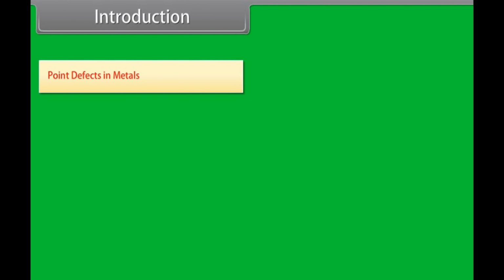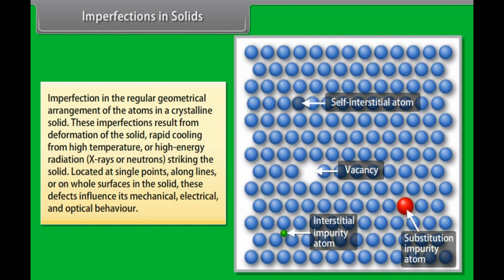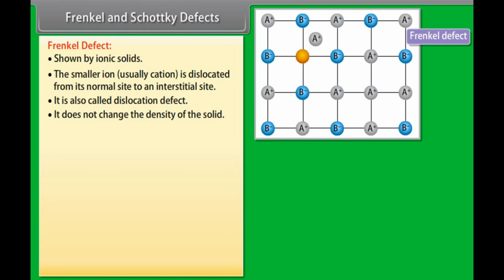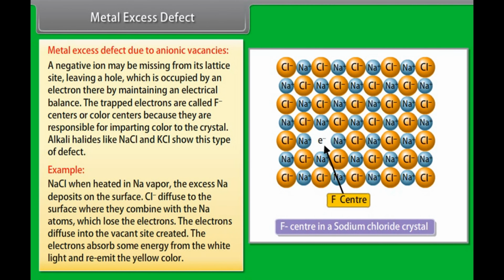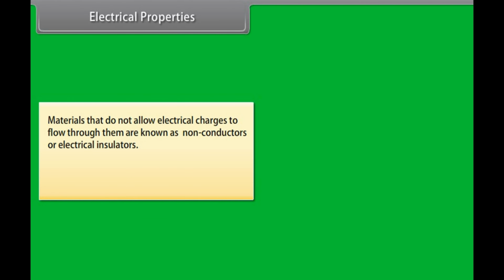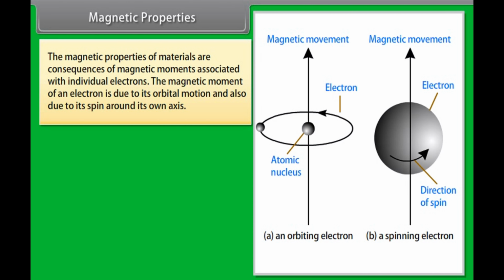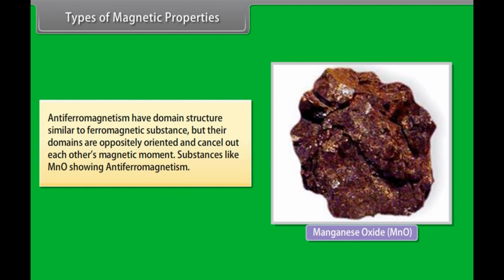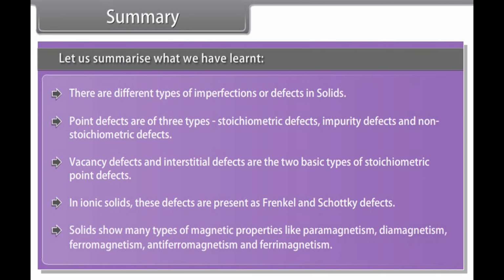C12-Che- 01 The Solid State III